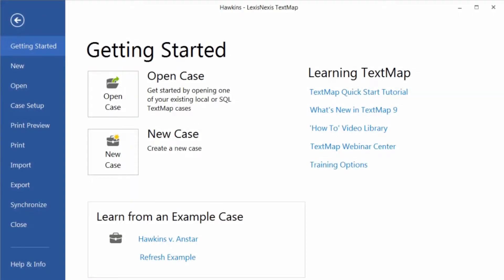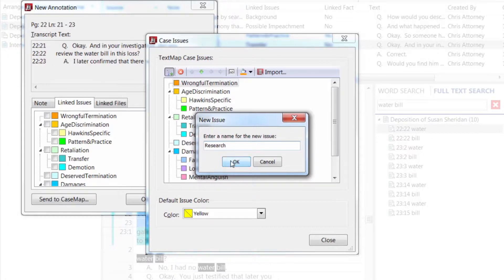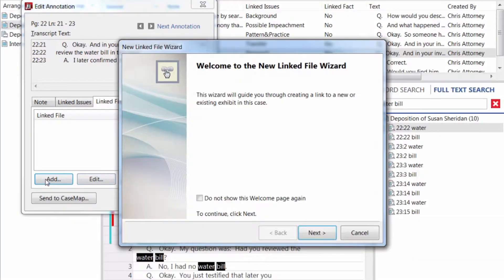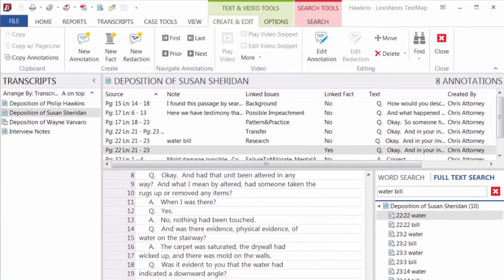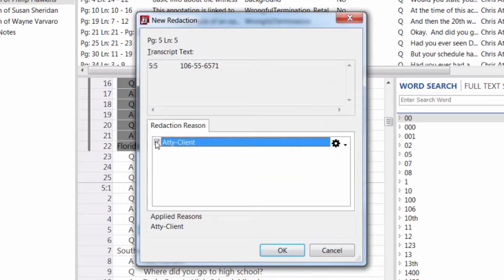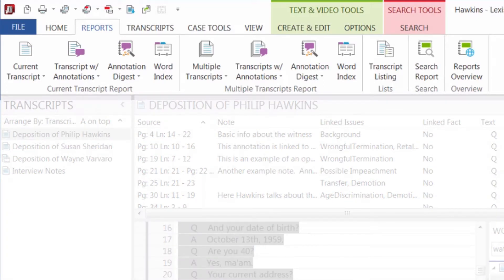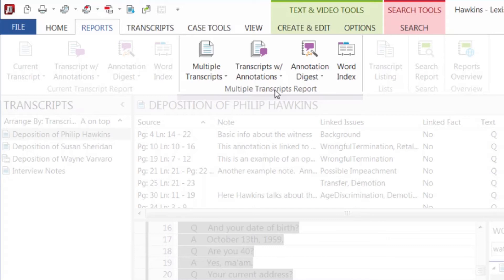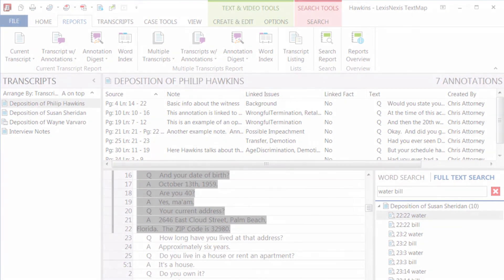LexisNexis TextMap - Annotation, Redact, Report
TextMap® allows you to efficiently search, annotate, select text for redaction, and create summary reports to help you develop your case strategy.